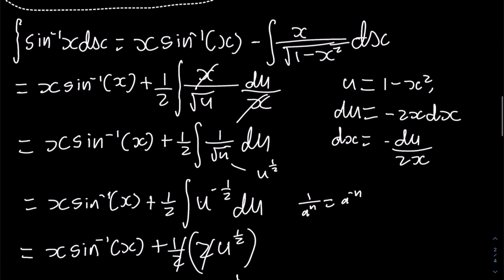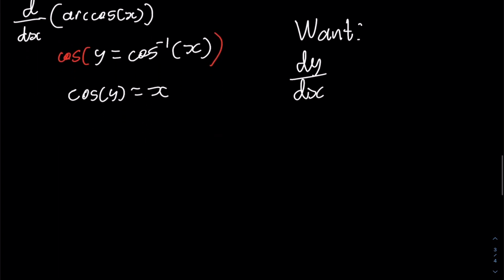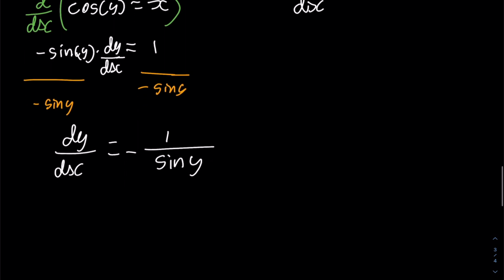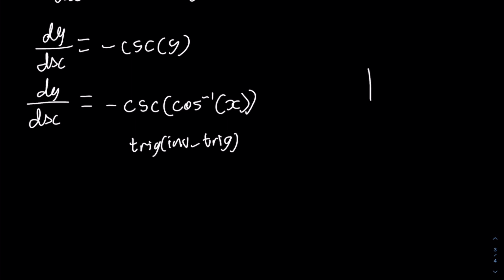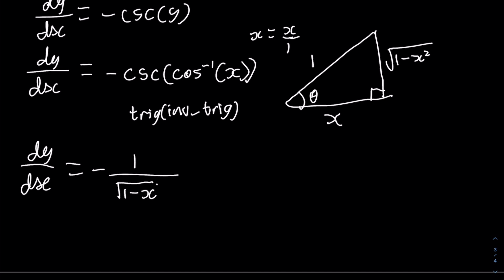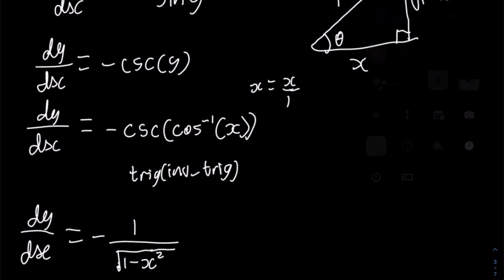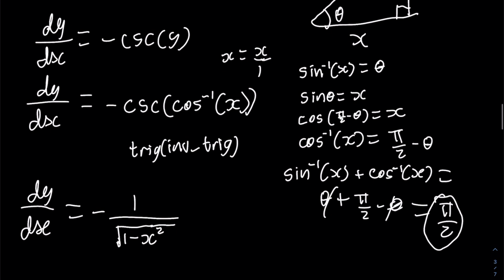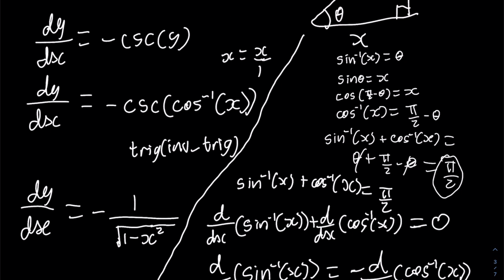Derivative of arccos(x)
In this video, we take the derivative of the arccos(x) using implicit differentiation. We utilize a similar set of steps to one of the previous videos where we took the derivative of the arcsin(x).
After this, we observed something quite interesting - that the d/dx (arccos(x)) = - d/dx(arcsin(x)). To see why this was the case, we proved the property that the arcsin(x) + arccos(x) = pi/2, then took the derivative with respect to x on both sides, and established a relationship between the derivatives of the arcsin(x) and arccos(x) functions.